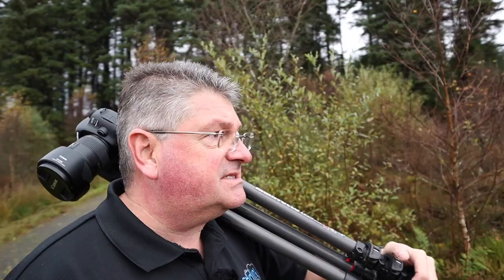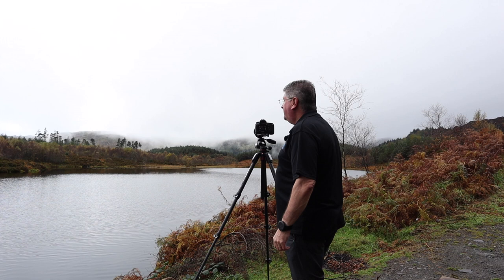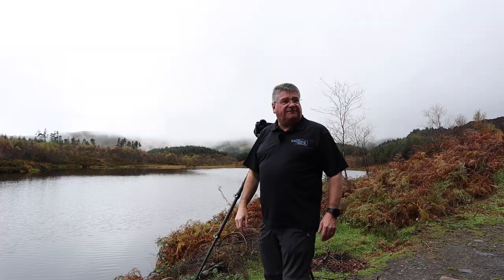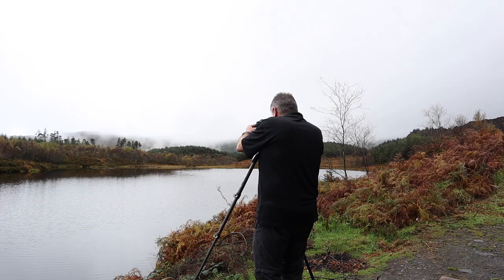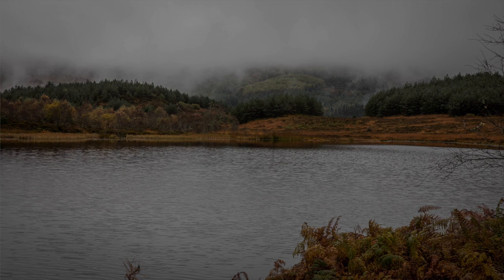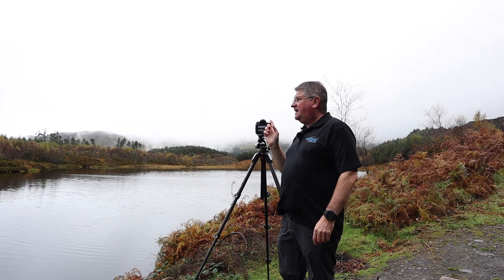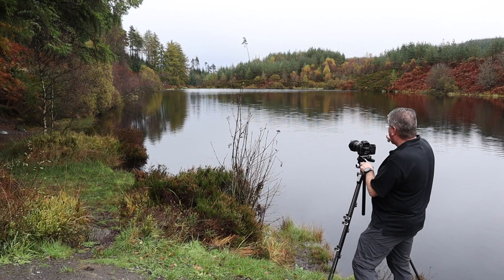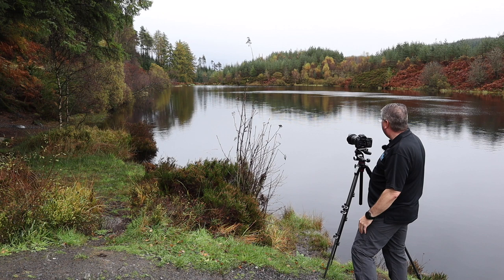Its only rain | Landscape Photography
It pays to get out on a wet morning, it was pouring and dreich when I left the house and made for some nice misty dramatic images. I had to take some snaps from the van but I did get out. I hope you like this video, its packed with images and some travel...if you like it please give it a thumbs up... Thank you for watching.